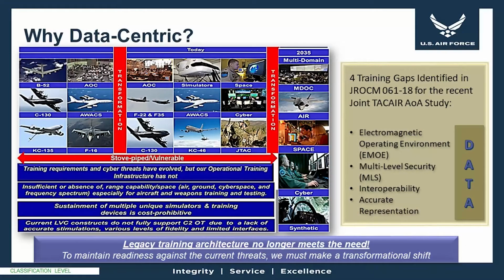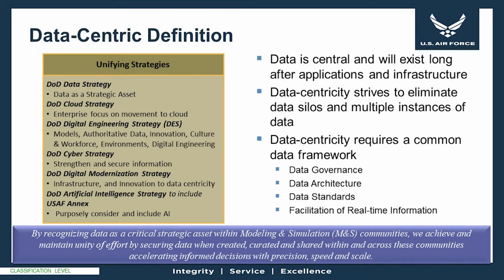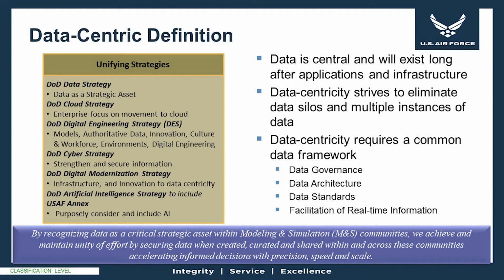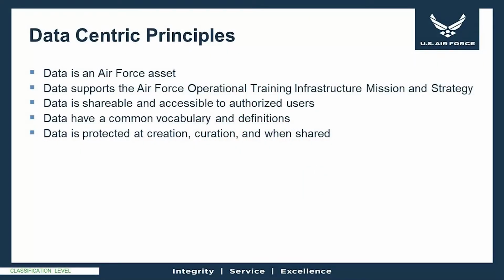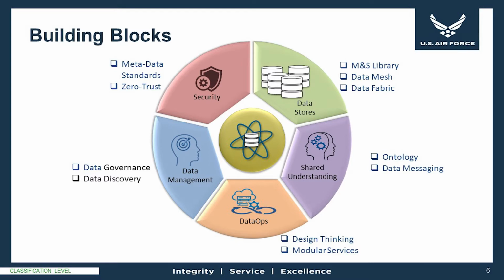AFAMS Data Centric Presentation for I/ITSEC 2021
AFAMS Data Centric Presentation for I/ITSEC 2021 in Orlando by Sonia R. von der Lippe presented on November 30, 2021.